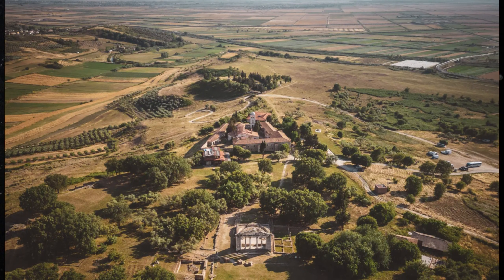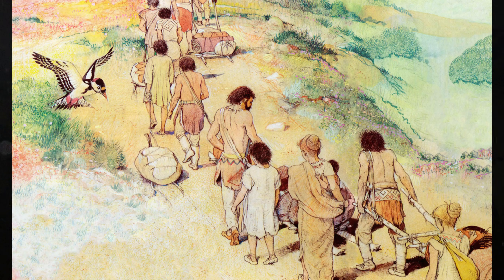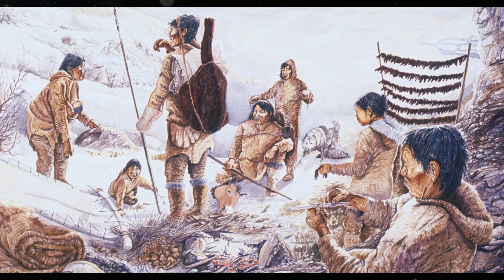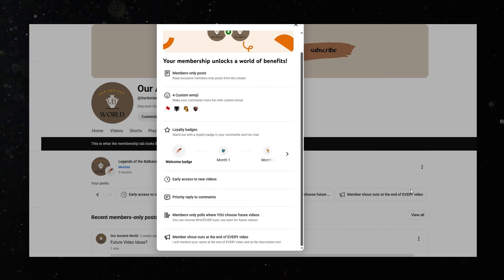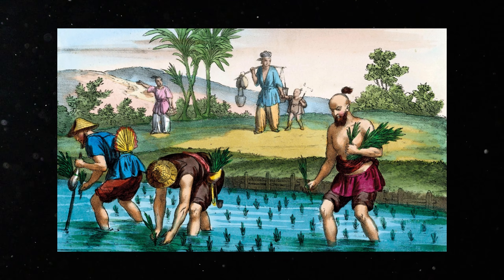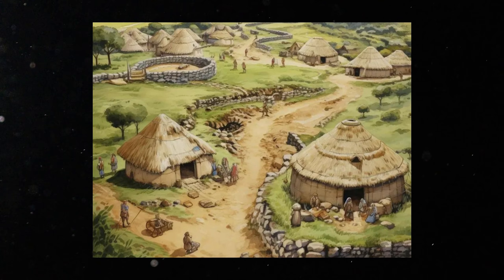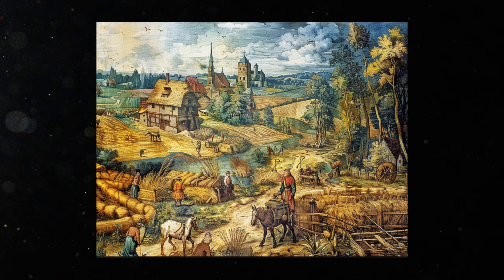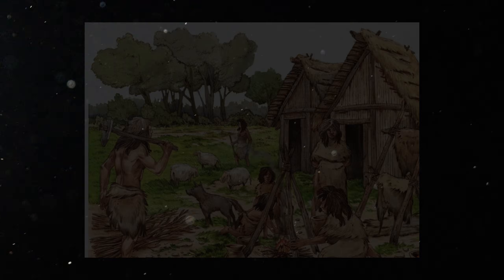The First Europeans: Migration, DNA & the Balkan Crossroads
This video explores the big question: who were the first Europeans, and what role did the Balkans play in early European history? Using archaeology, ancient DNA, and migration research, we look at Paleolithic hunter-gatherers, Neolithic farmers, and later Indo-European migrations, showing how the Balkans became a major crossroads for people, culture, and genetics. The Balkans acted as a gateway into Europe, shaping early European identity long before modern nations existed, and helping explain why the region is so mixed and historically complex today.

If you’re interested in Balkan history, European origins, ancient DNA, human migration, prehistory, Illyrians, Thracians, Greeks, Albanians, and early civilizations, this documentary-style video gives a clear overview of how Europe’s story may truly begin in the Balkans.

As images and footage of actual events are not always available, I sometimes utilize similar historical images and footage for dramatic effect. I do my best to keep it as visually accurate as possible. So please excuse any mistakes (: